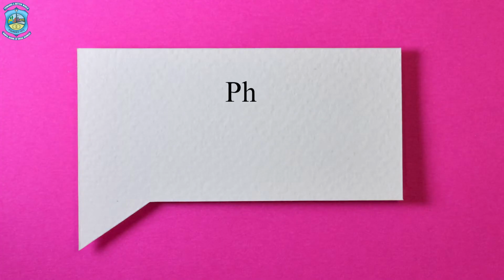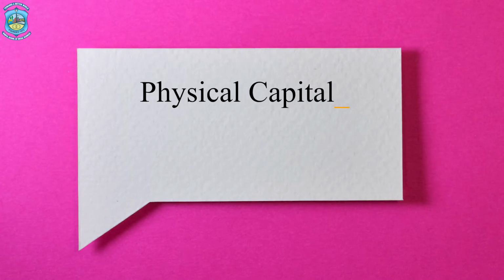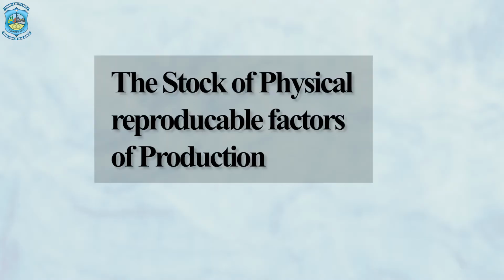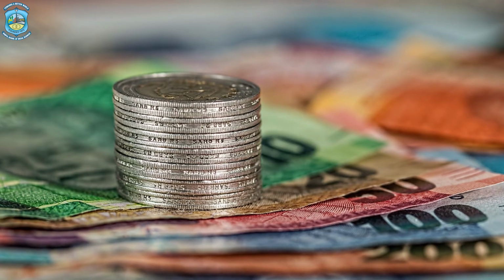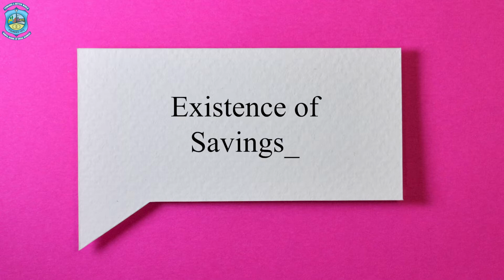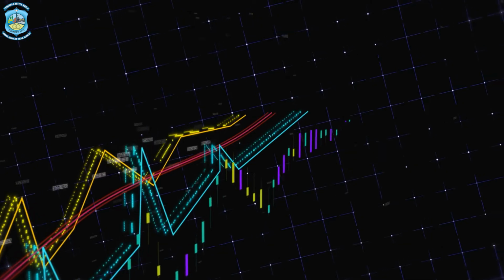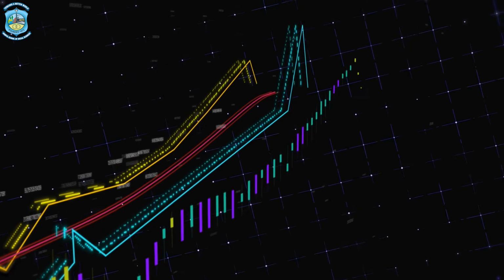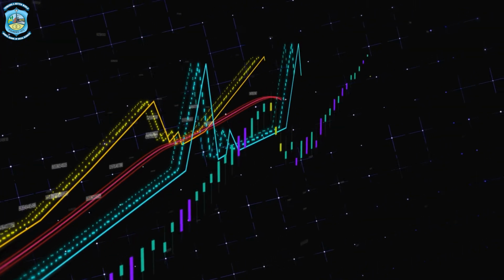Subject - ECONOMICS, Topic - Factors of Economic Growth